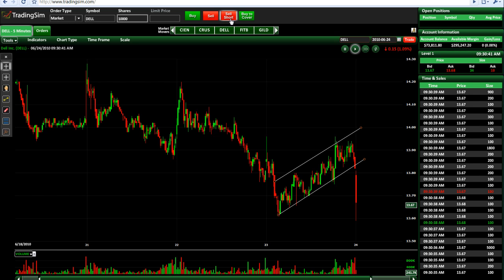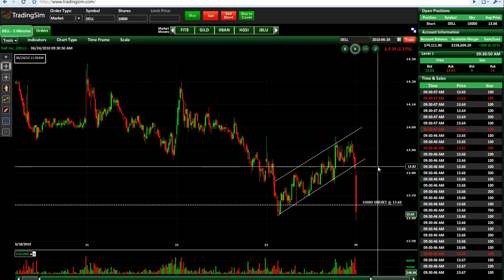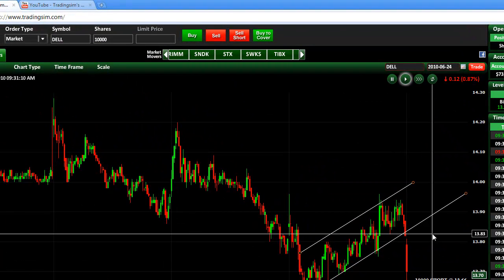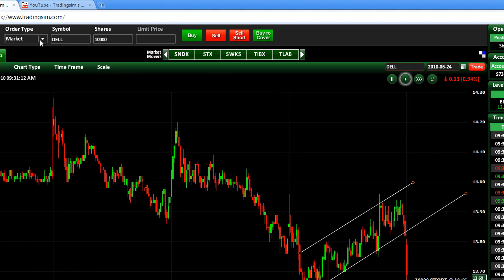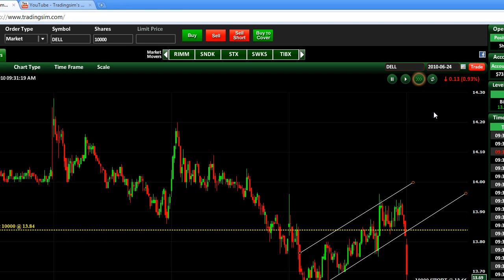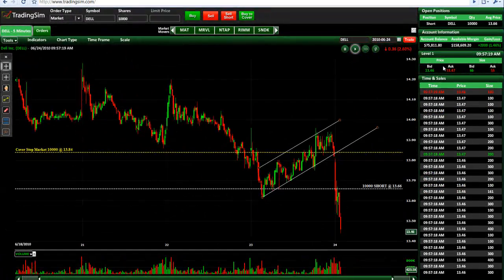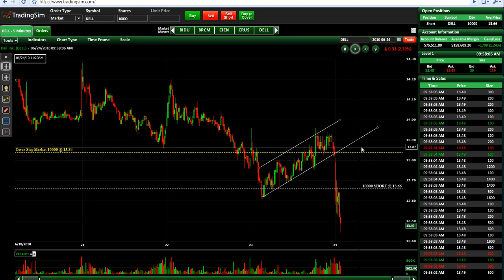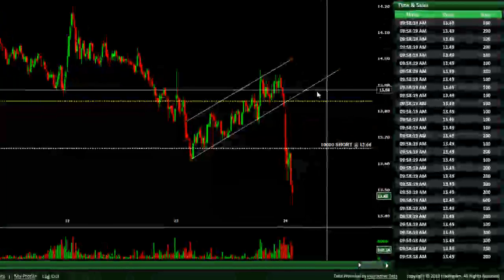DELL - Morning Gap Strategy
displays a basic strategy for going in the direction of a morning gap.